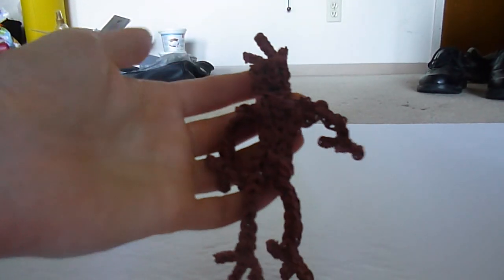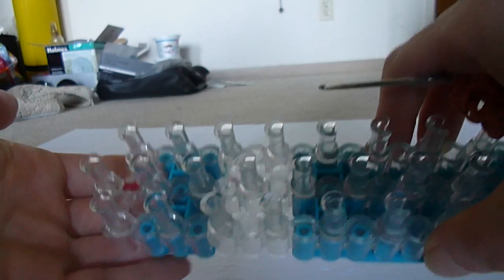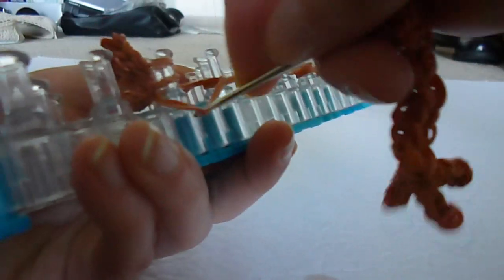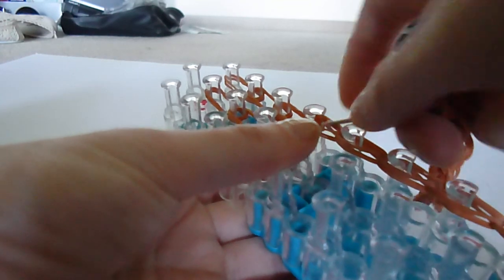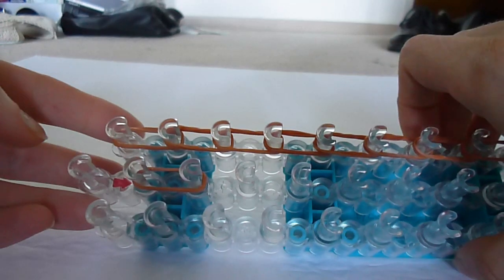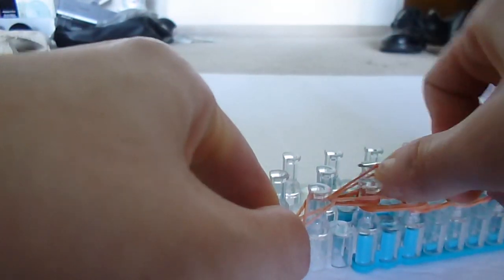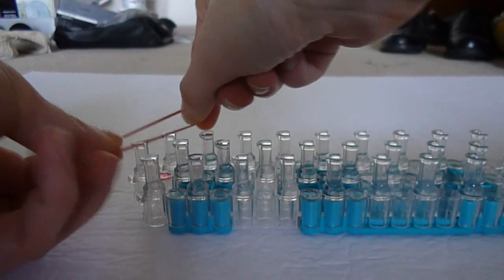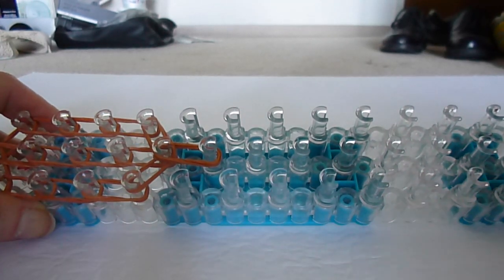Rainbow Loom Groot Tutorial Part One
Rainbow Loom Groot Tutorial Part One of Two:  How to make Groot from "Guardians of the Galaxy" on the Rainbow Loom.